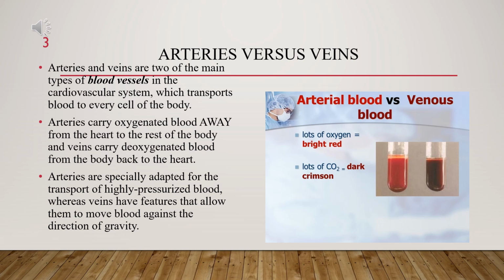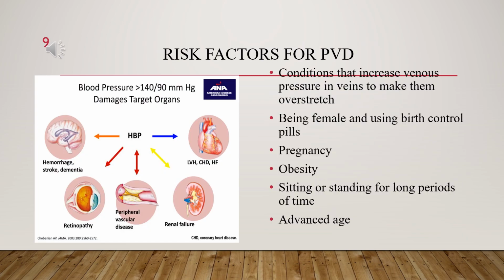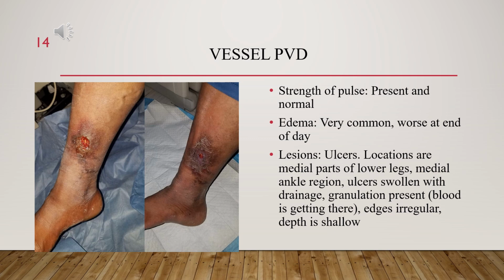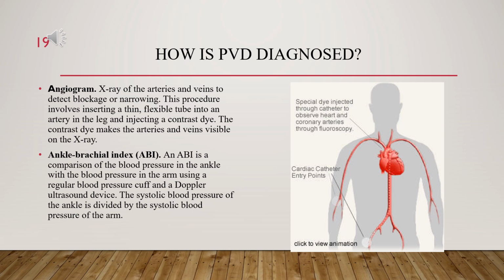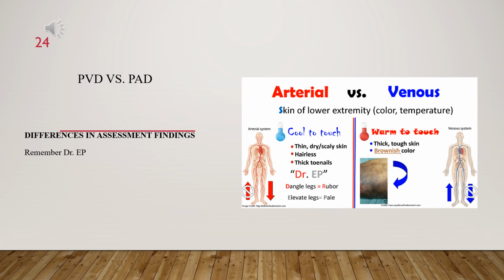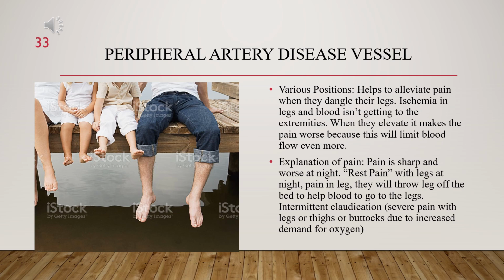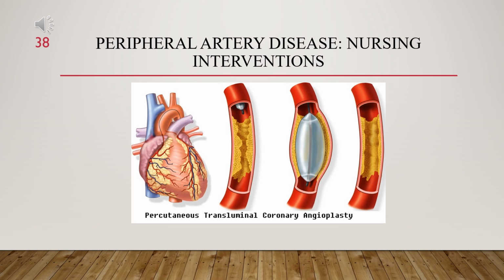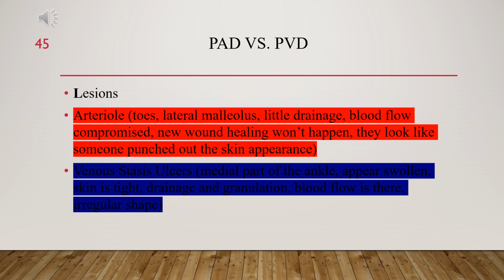PAD vs PVD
PAD Versus PVD.